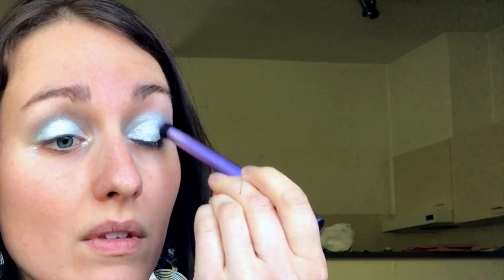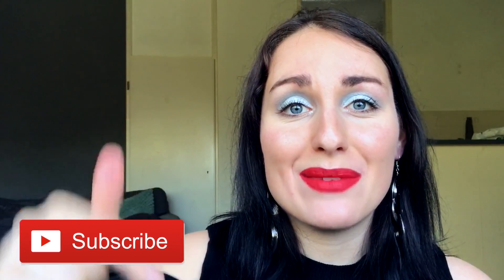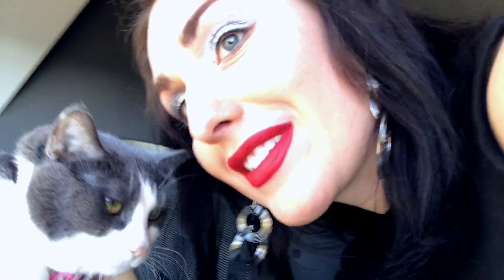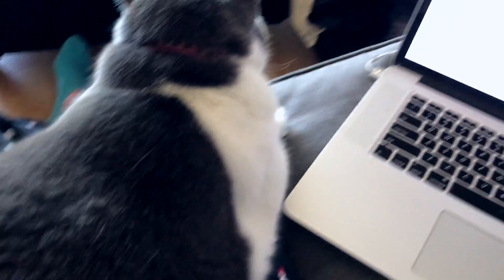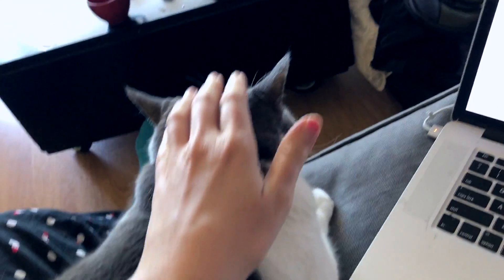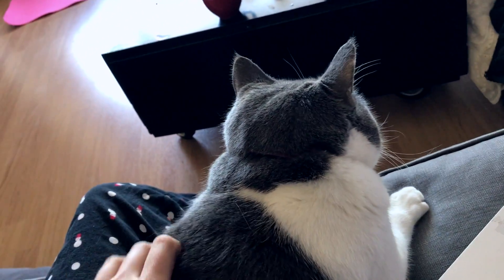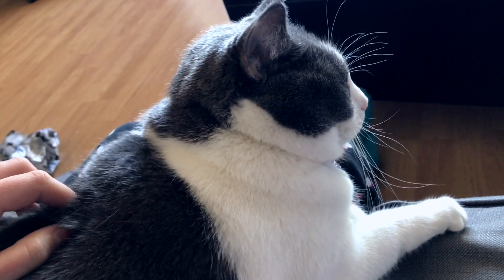Spring Silver Eyes Makeup and Red Lips Look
Hi friends,

I love this easy spring silver eye makeup look combined with red lips. Something about this combination that is light and refreshing. I just love it. I hope you do too.